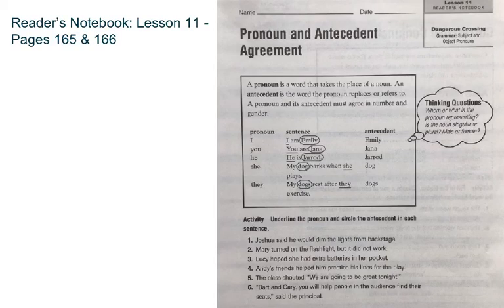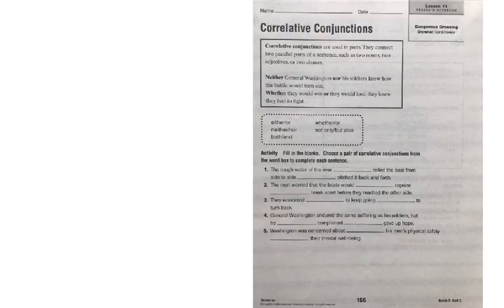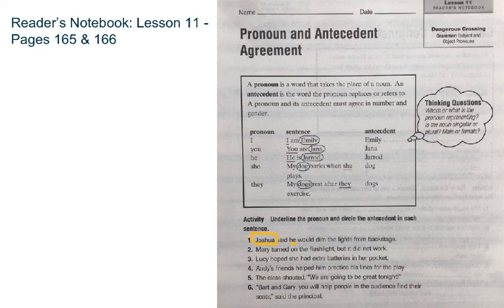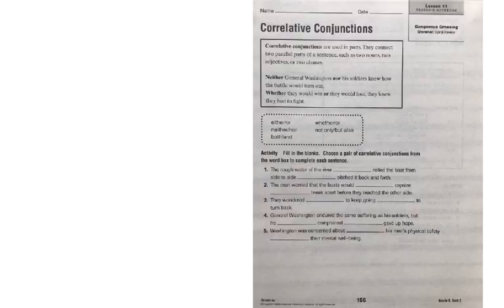Reader’s Notebook: Lesson 11 Pages 165 & 166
Pronoun & Antecedent Agreement/ Correlative Conjunctions